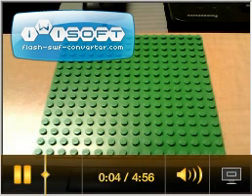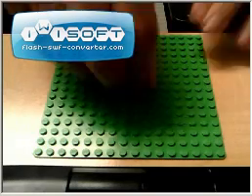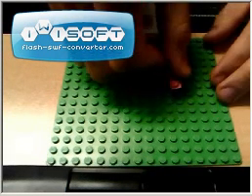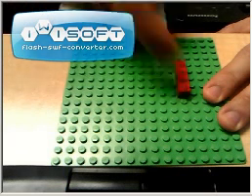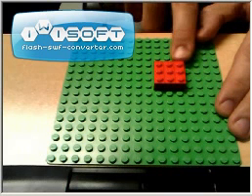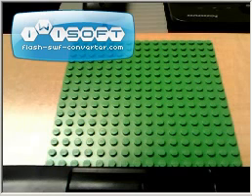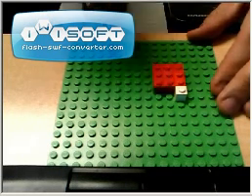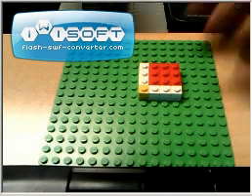Lego Algebra Manipulatives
Quick demo of how legos can be used to demonstrate some simple math concenpts.